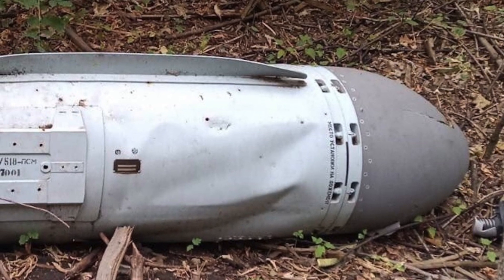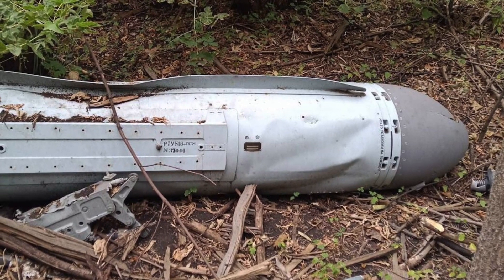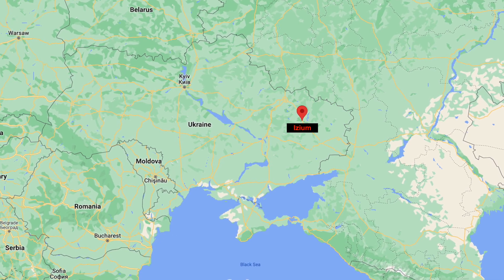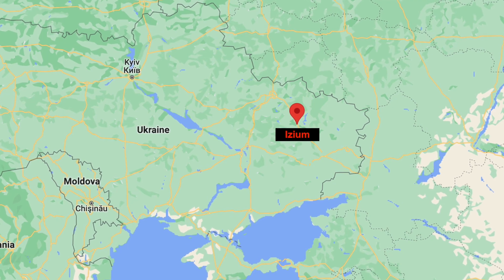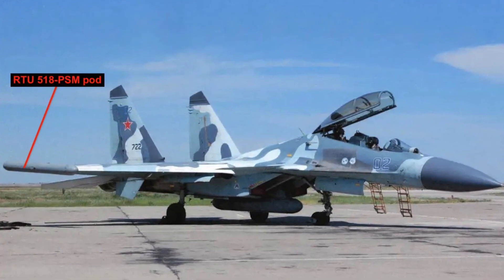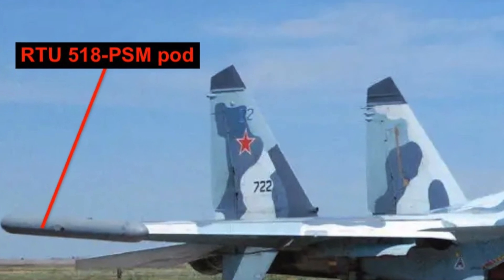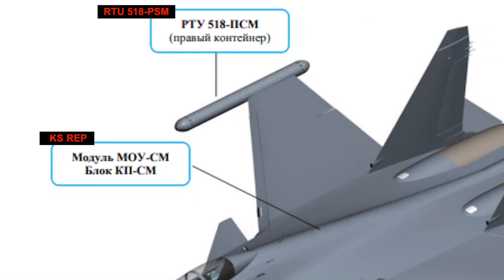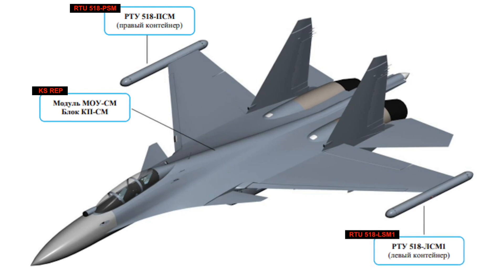Crucial component of Russian SU-30SM captured in Ukraine !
Since the beginning of the invasion, the Ukrainian forces have been able to get hold of several important Russian weapons that have great intelligence value.

Ukraine has now secured an intact example of an RTU 518-PSM self-protection jamming pod.
This pod is associated with the latest version of the larger Khibiny-U electronic warfare suite used on the Su-30SM Flanker-H.

Russian SU-30SMs were first seen with Khibiny-U in 2018 and it is one of the most technologically complex components in the fighter's ecosystem.

In this video Defense Updates reports why the capture of RTU 518-PSM self-protection jamming pod is a crucial seizure?

BACKGROUND MUSIC

IMAGES USES